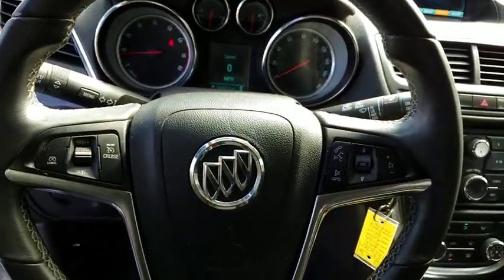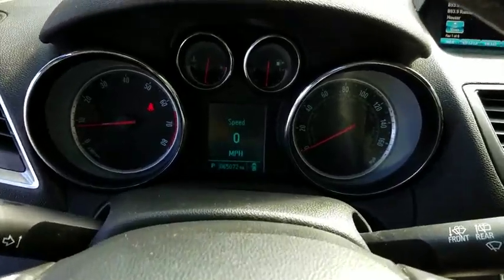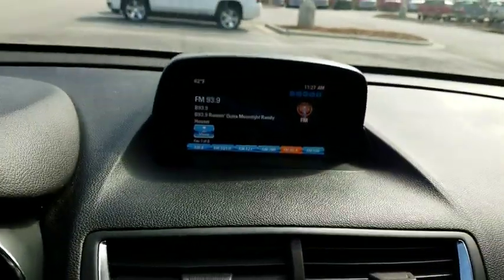2015 Buick Encore Durham, Chapel Hill, Raleigh, Cary, Apex, NC GP12710A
2015 Buick Encore
2015 Buick Encore FWD 4dr - Stock#: GP12710A - VIN#: KL4CJASB3FB058464

409 S Roxboro St.

Encore trim. Clean, Buick Certified. FUEL EFFICIENT 33 MPG Hwy/25 MPG City! Turbo Charged Engine, Aluminum Wheels, WiFi Hotspot, Back-Up Camera, TRANSMISSION, 6-SPEED AUTOMATIC, ELEC... ENGINE, ECOTEC TURBO 1.4L VARIABLE VA... SHOP WITH CONFIDENCE: 6-Year/100,000-Mile Powertrain Limited Warranty, 12-Month/12,000-Mile Bumper-to-Bumper Limited Warranty in addition to remaining Factory Warranty, 24/7 Roadside Assistance and Courtesy Transportation , 172-Point Inspection and Reconditioning, Exclusive CPO 2 Year/24,000-Mile Scheduled Maintenance Program, Vehicle Exchange Program: 3 Day / 150 Mile Guarantee KEY FEATURES INCLUDE: Back-Up Camera, WiFi Hotspot Onboard Communications System, Aluminum Wheels, Privacy Glass, Keyless Entry, Steering Wheel Controls, Child Safety Locks, Heated Mirrors. OPTION PACKAGES: AUDIO SYSTEM, AM/FM/SIRIUSXM STEREO WITH MP3 CD PLAYER IntelliLink with 7 diagonal color LCD display, USB port, Radio Data System (RDS) and auxiliary input jack (STD), TRANSMISSION, 6-SPEED AUTOMATIC, ELECTRONICALLY CONTROLLED WITH OVERDRIVE includes Driver Shift Control (STD), ENGINE, ECOTEC TURBO 1.4L VARIABLE VALVE TIMING DOHC 4-CYLINDER SEQUENTIAL MFI (138 hp [102.9 kW] @ 4900 rpm, 148 lb-ft of torque [199.8 N-m] @ 1850 rpm) (STD). Non-Smoker vehicle. Buick Encore with Satin Steel Gray Metallic exterior and Ebony interior features a 4 Cylinder Engine with 138 HP at 4900 RPM*. EXPERTS RAVE: Edmunds.com's review says Step into the passenger cabin and you'll find that the 2015 Buick Encore offers an upscale look and feel, with attractive simulated wood and metal accents and soft-touch materials where it counts.. Great Gas Mileage: 33 MPG Hwy. Pricing analysis performed on 3/11/2019. Horsepower calculations based on trim engine configuration. Fuel economy calculations based on original manufacturer data for trim engine configuration. Please confirm the accuracy of the included equipment by calling us prior to purchase.